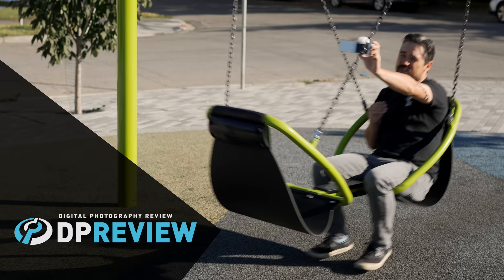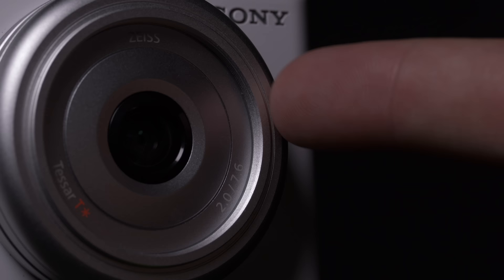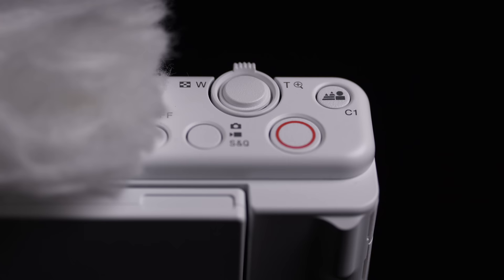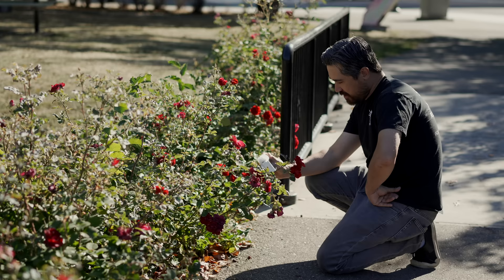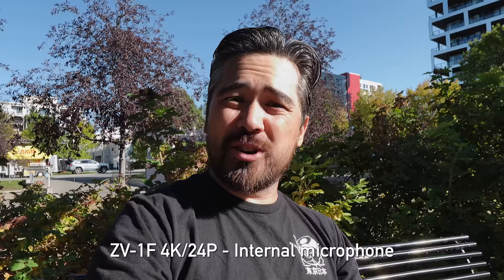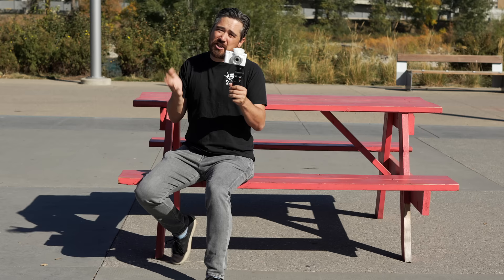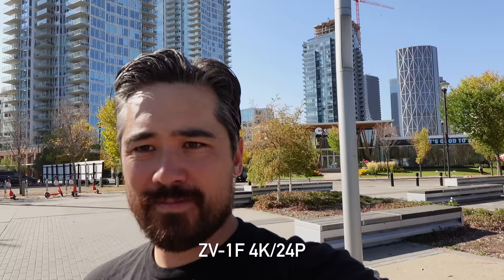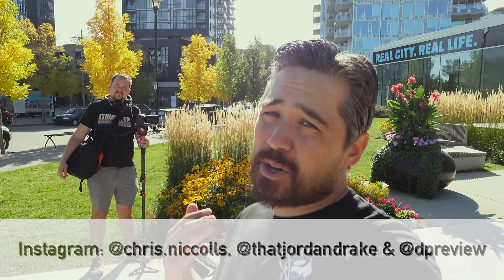Sony ZV-1F Review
Sony has just released the ZV-1F, their most affordable camera yet for vloggers and content creators. Chris and Jordan took this adorable little camera to the mean streets of Calgary to find out if it's worth the admittedly reasonable price!

0:00 - Intro
0:44 - Lens and sensor
3:23 - Design and handling
6:09 - LCD screen
6:46 - Audio
7:46 - Product Showcase
8:40 - Photography performance
9:23 - Video performance
11:10 - Is it right for you?